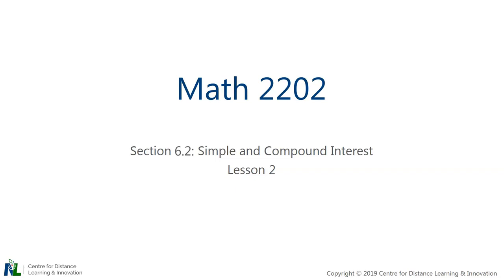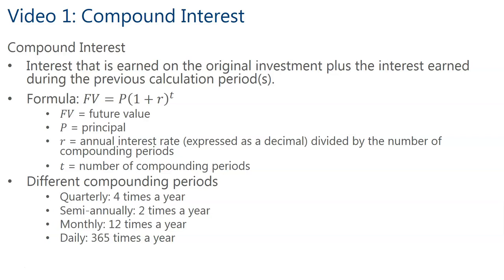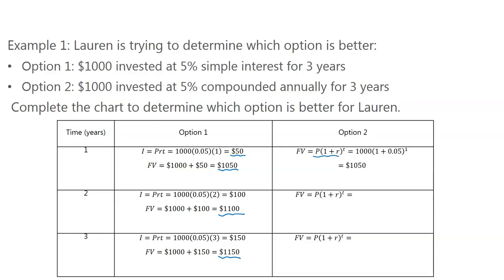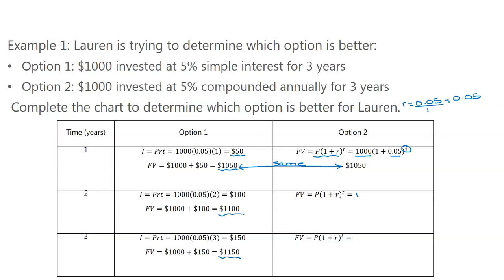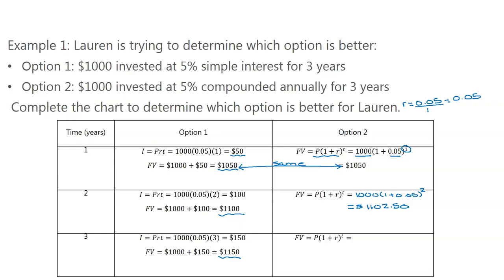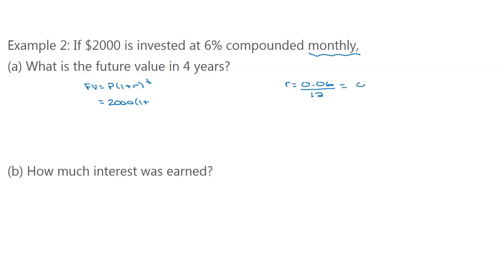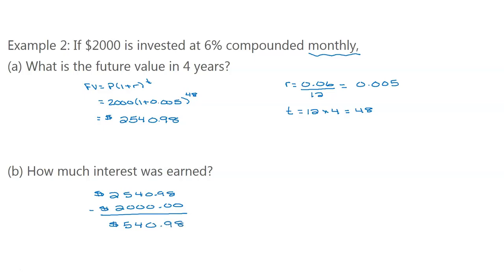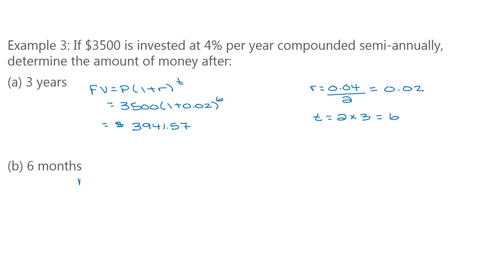Math 2202 — U6S2L2V1 — Simple and Compound Interest